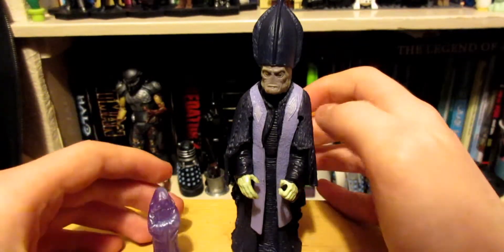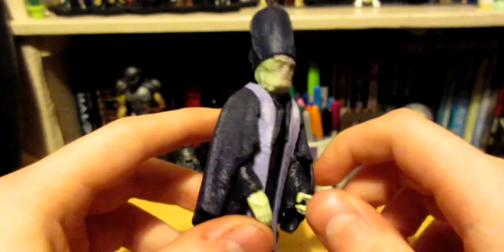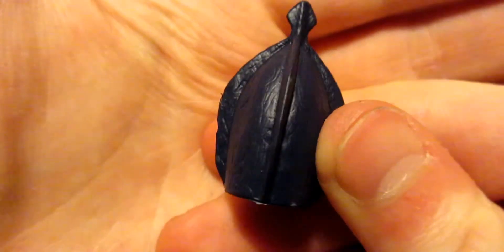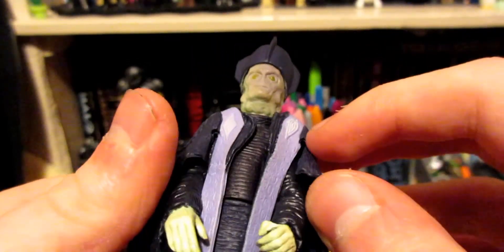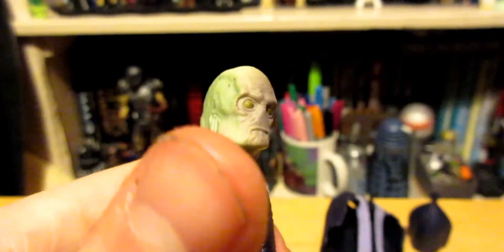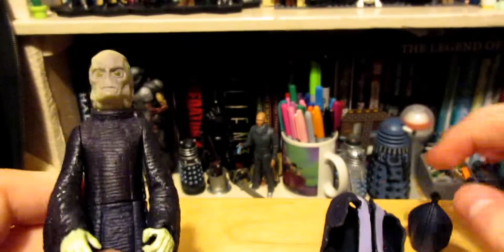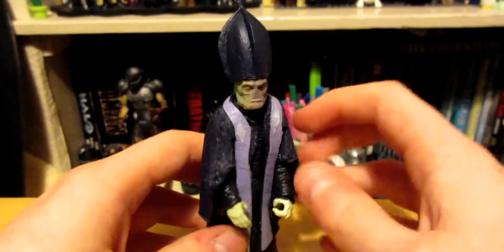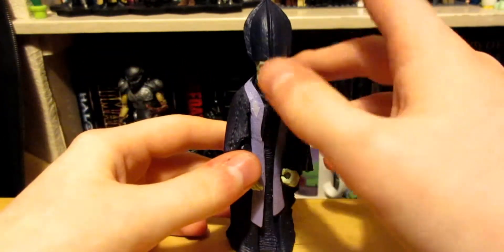Lott Dod Action Figure Review - Killbot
Season 4 Episode 4:
Lott Dod is Life